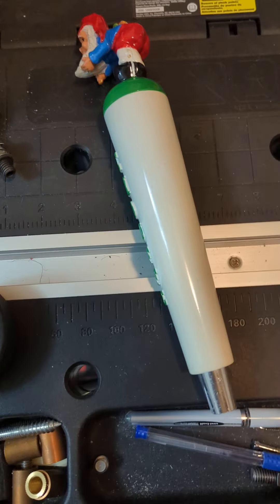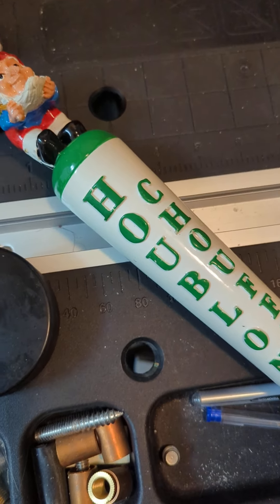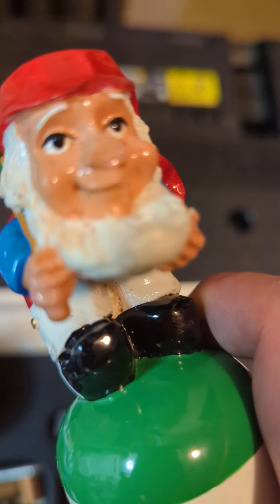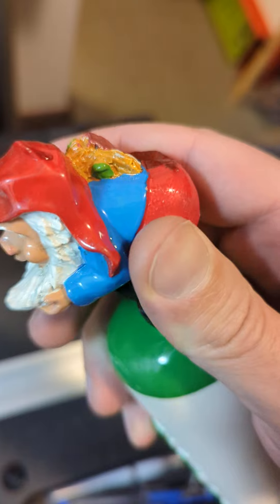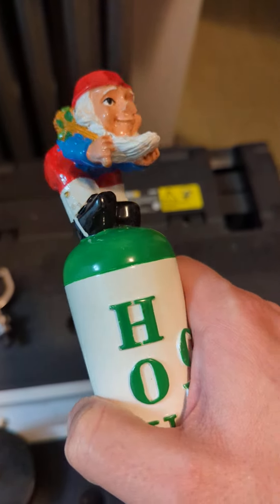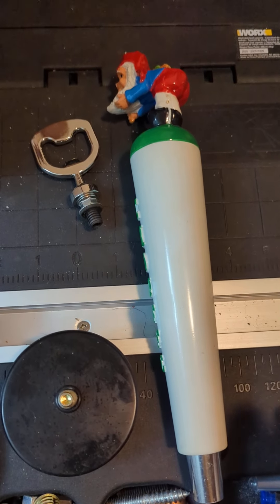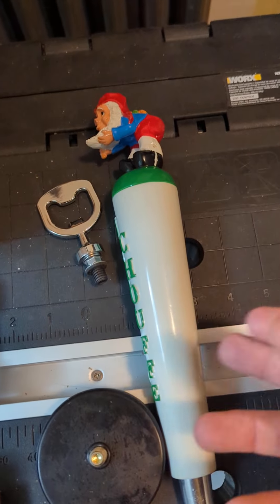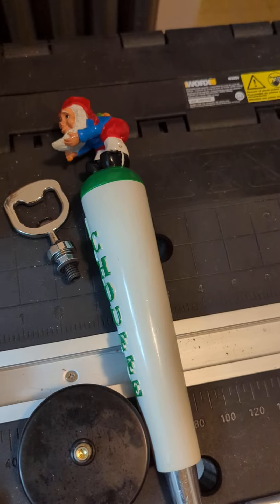Houblon Chouffe tap handle